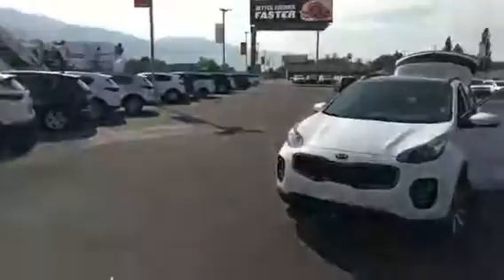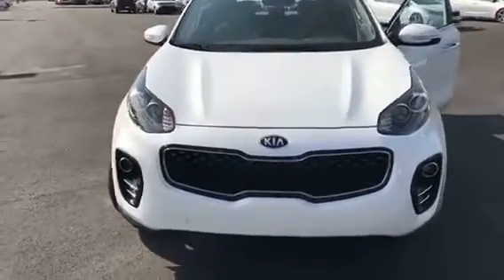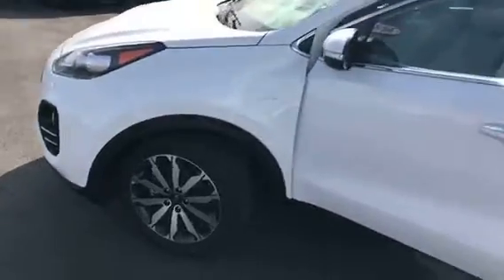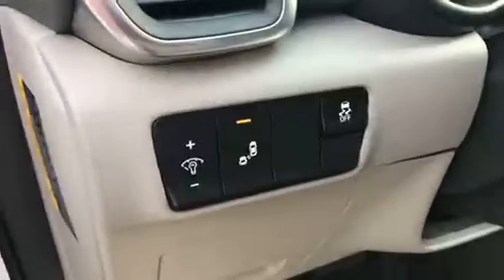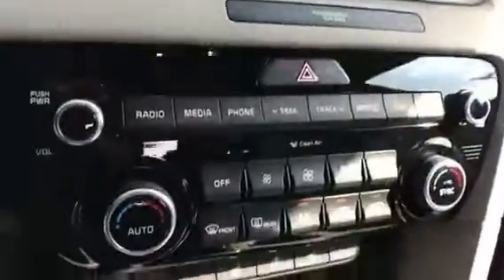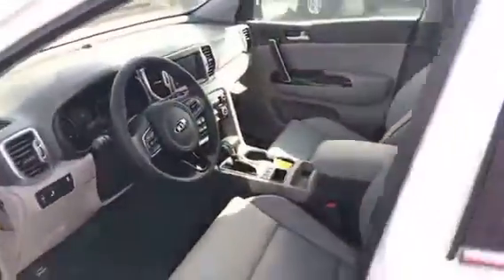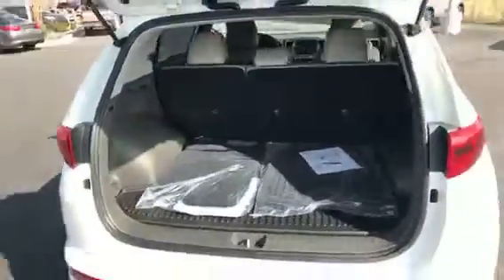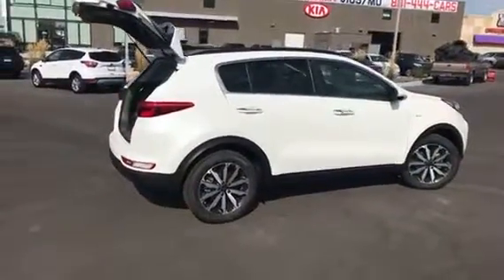VIP Sportage video for Sheli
Young Kia in layton